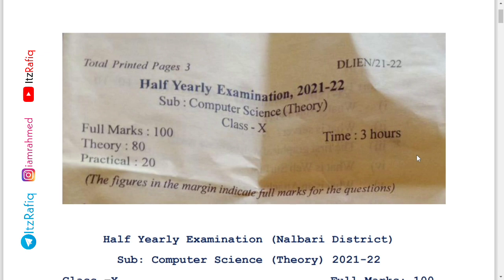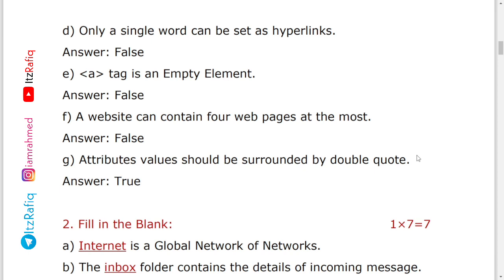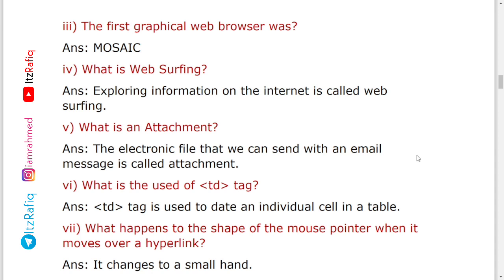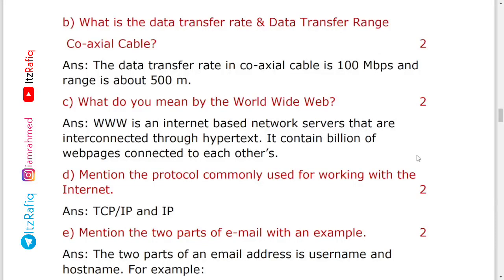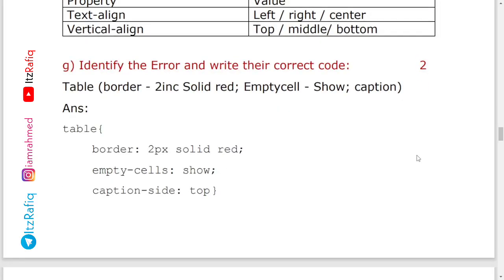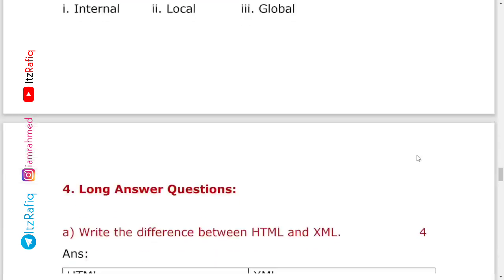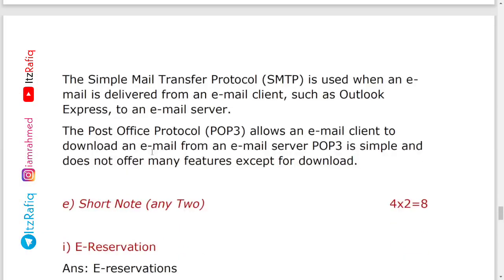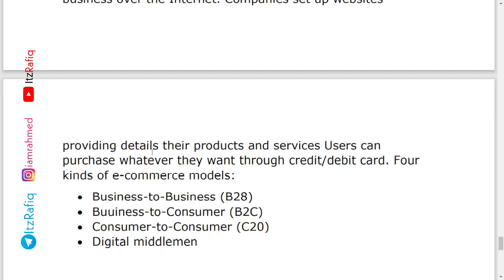Class X Half-yearly Examination Question Paper - 2021 - ItzRafiq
Class X Computer Science Half-yearly Examination Question Paper Nalbari District - 2021 - ItzRafiq

Thank You John 2.0 for the question paper.
If you want to solve the question paper by me , you can send it to me in telegram.
SEBA half yearly examination question paper 2021 solved
SEBA Computer Science Solved Question Paper 2021